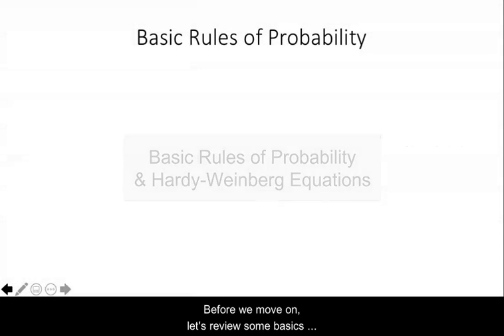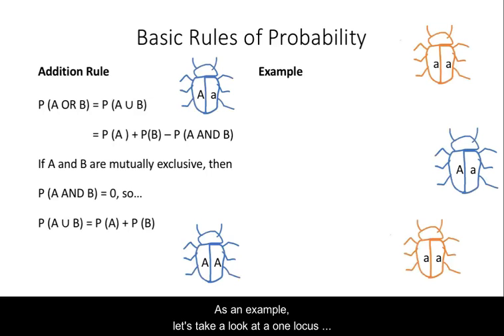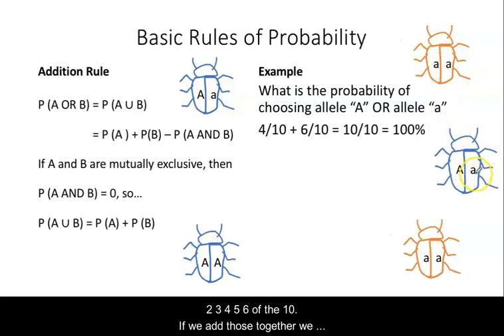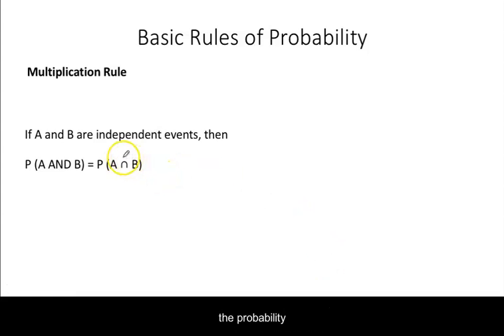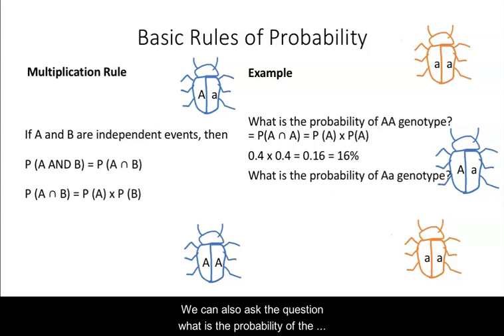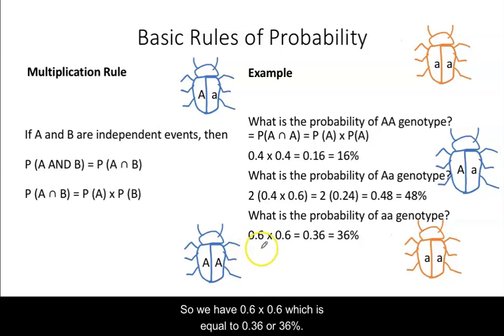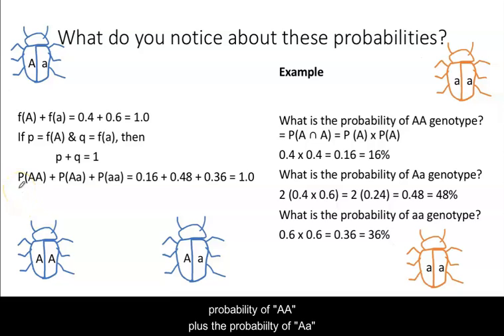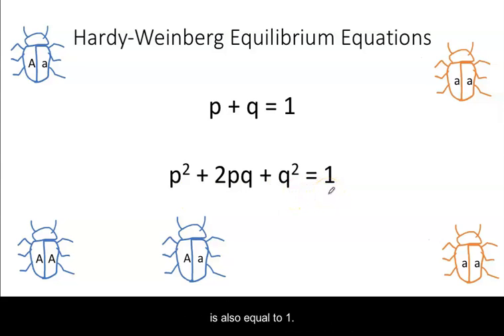Probability and Hardy-Weinberg Equations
This video introduces the basic addition and multiplication rules of probability, and links that to the Hardy-Weinberg Equations.